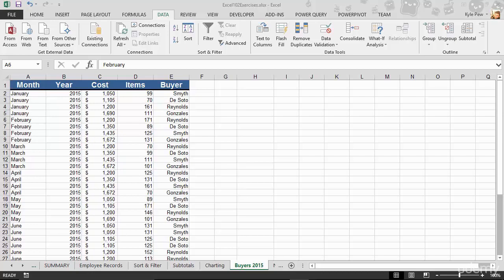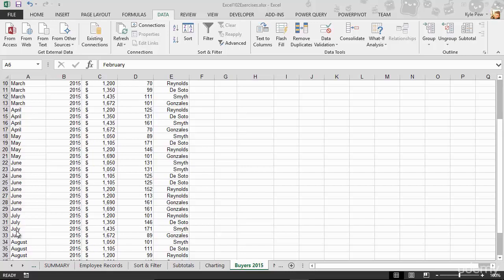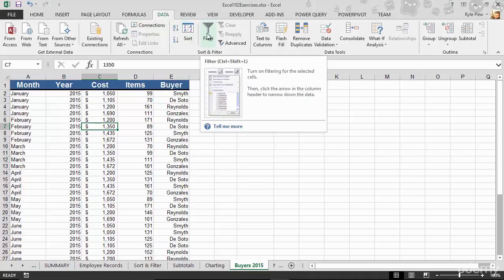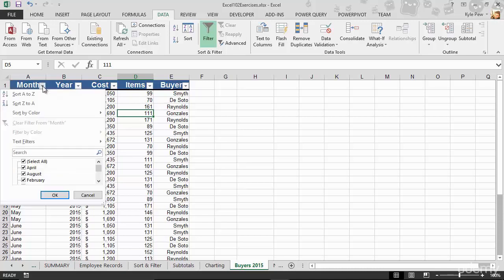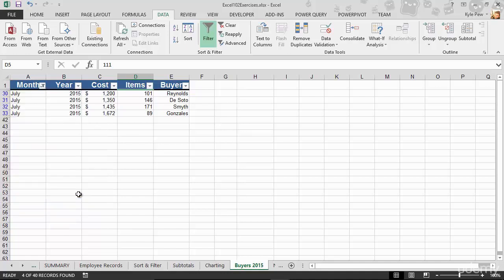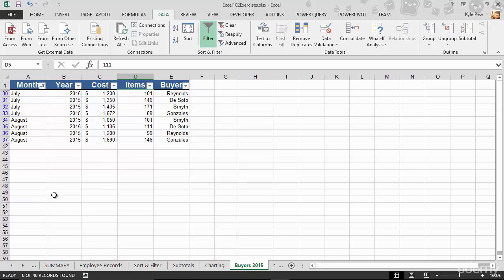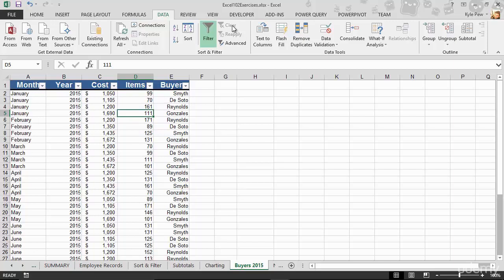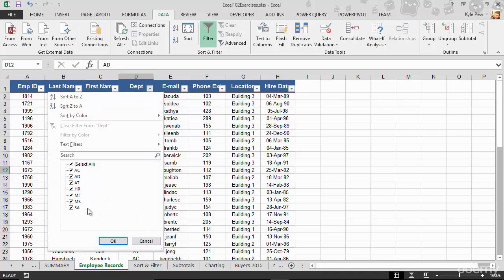Filter an excel list using the autofilter tool